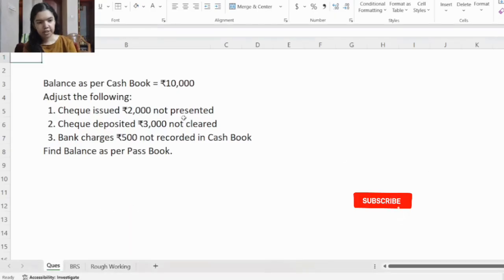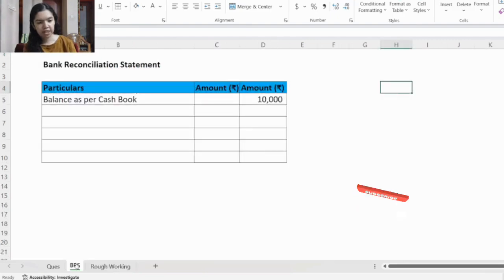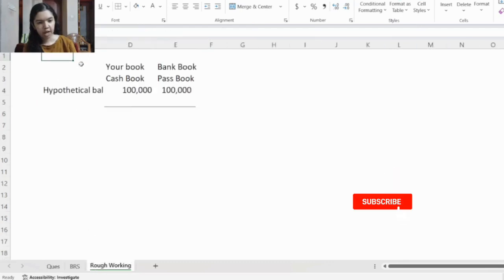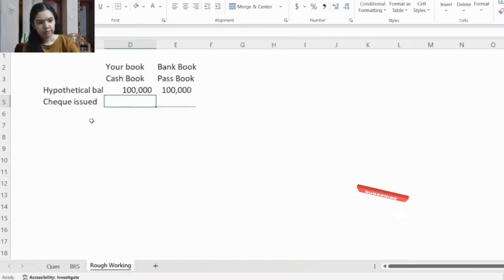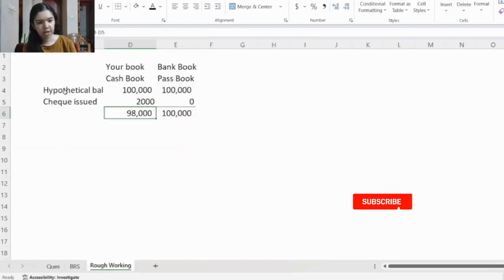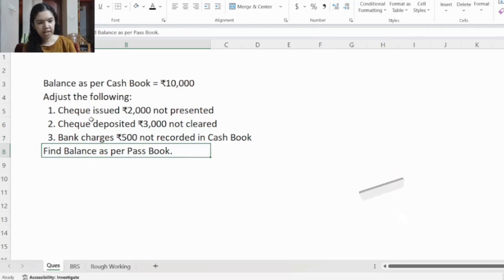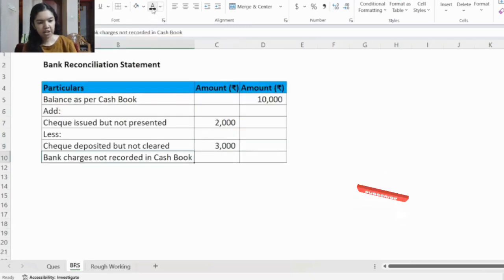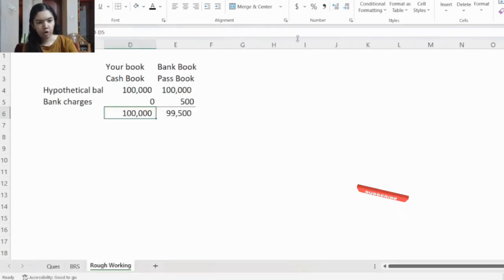CA Foundation | Commonly Committed Errors in Bank Reconciliation Statement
Best Strategy to Ace CA Foundation Exams!!

In this video, I cover the most commonly committed errors in Bank Reconciliation Statement (BRS) for CA Foundation students. Through simple explanations and examples, you will learn how to avoid mistakes, understand adjustments clearly, and solve BRS questions accurately in exams. This is a must-watch if you want to improve your accuracy and score better in Accounting.